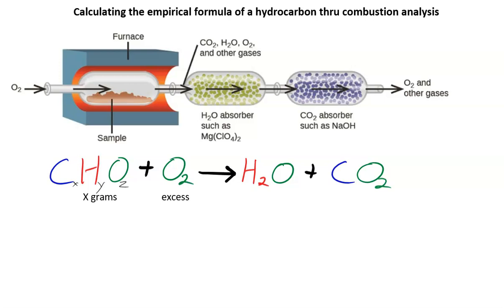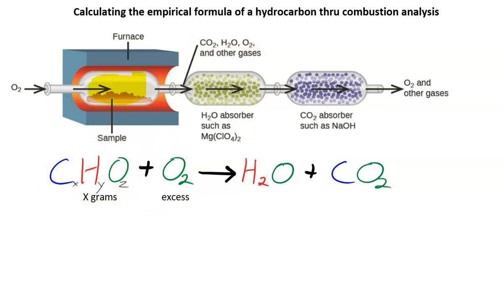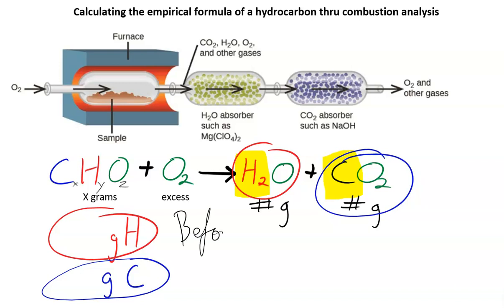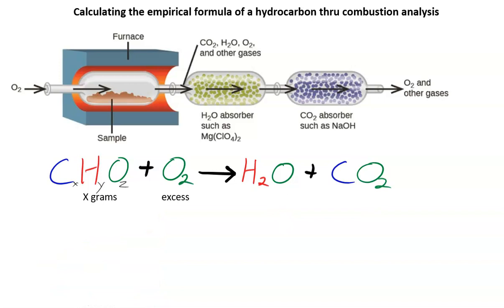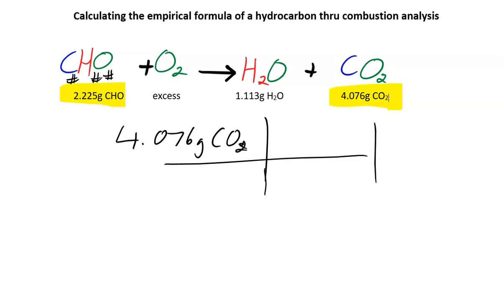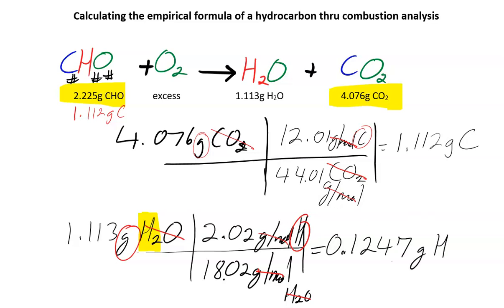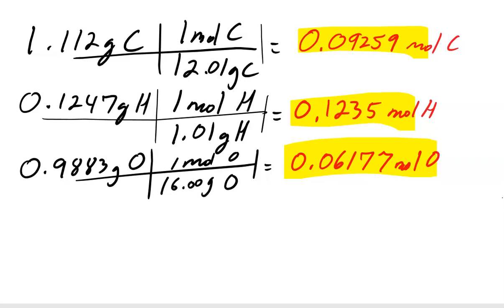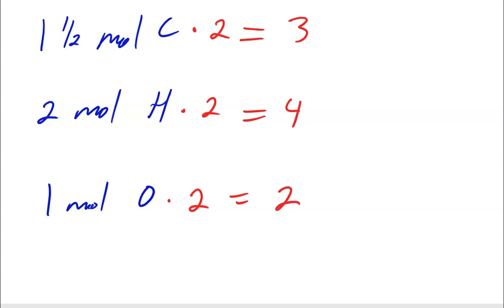Empirical formula by combustion analysis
This is a tutorial on how to calculate the empirical formula of a hydrocarbon by using combustion analysis. It is made for high level high school but works the same for college.